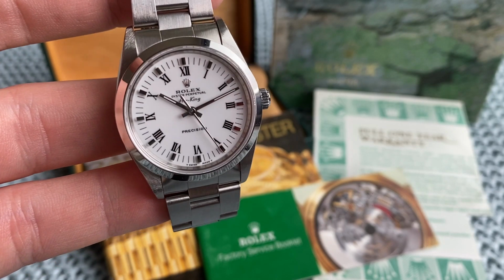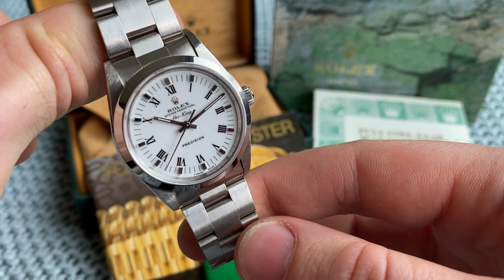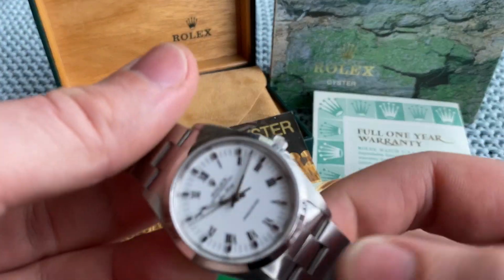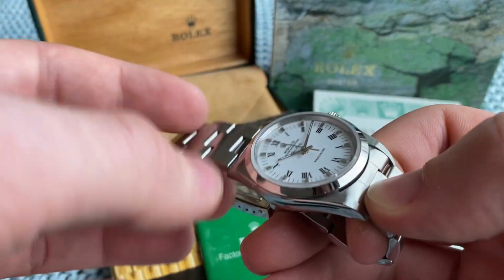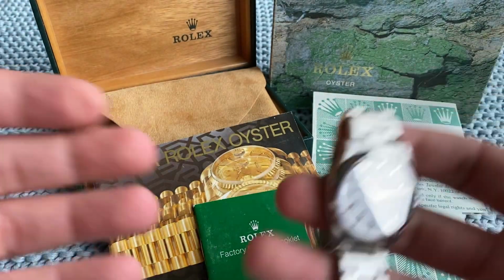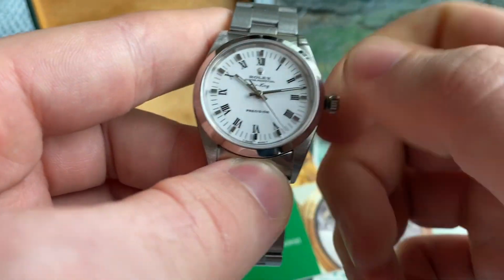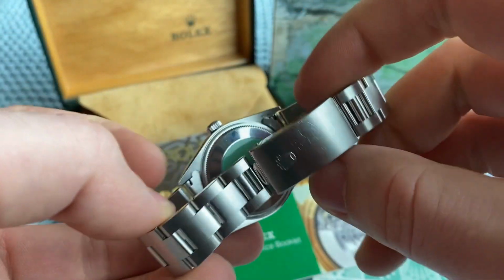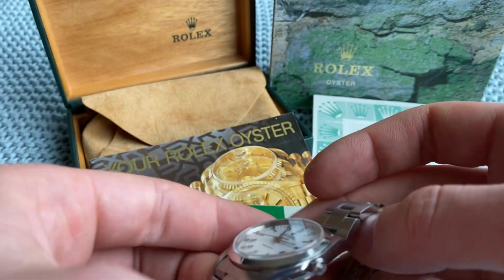Rolex Oyster Perpetual Air-King 14000 - T-serial 1996 - full set w box & papers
Rolex Air-King ref 14000 - T-serial 1996 - all original w box & papers

This is a gorgeous and crisp stunner in excellent all original condition. The original white dial is pristine, it pops amazingly gorgeously. The steel case is super crisp as well, as is the bracelet. Both the crown and crystal are original as well.

The watch is a ref 14000, powered by an automatic cal 3000 from 1996. Service history unknown, but it works well and keeps excellent time. It measures 34,5mm diameter without crown, and 43mm from lug to lug. It comes on its original steel Rolex Oyster bracelet, which fits up to 7,5” wrists. It comes with the original papers and Rolex box.